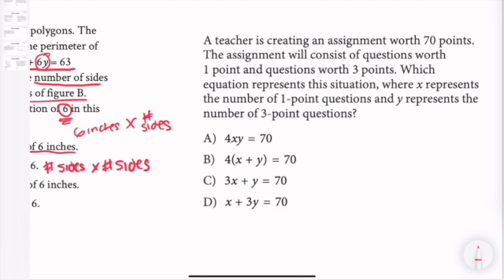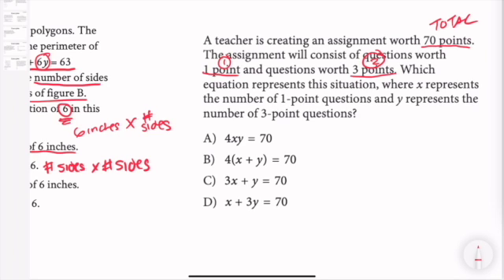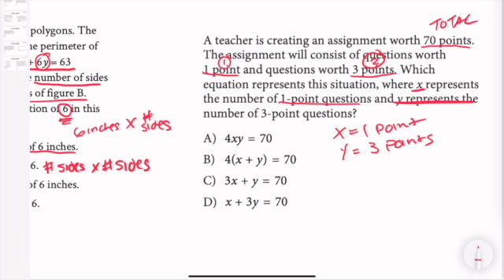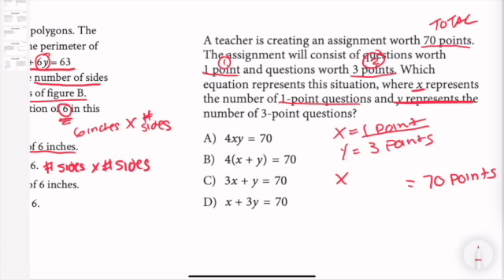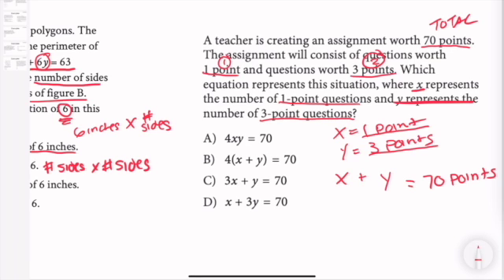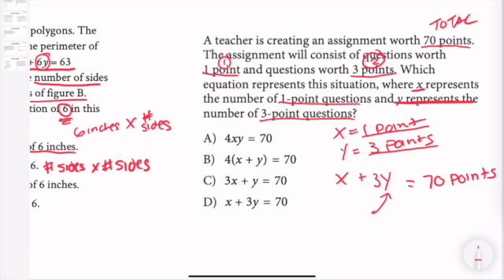"A teacher is creating an assignment worth 70 points. The assignment will consist of questions worth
A teacher is creating an assignment worth 70 points. The assignment will consist of questions worth 1 point and questions worth 3 points. Which equation represents this situation, where x represents the number of 1-point questions and y represents the number of 3-point questions?